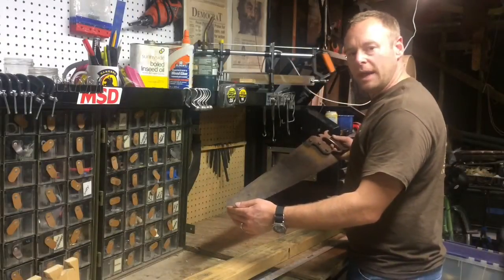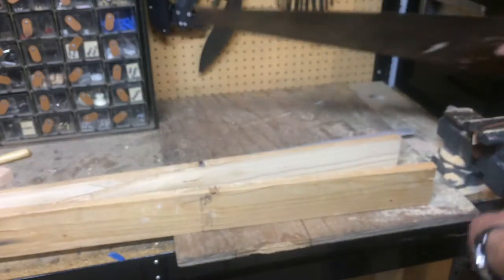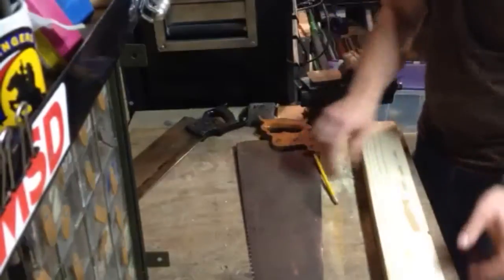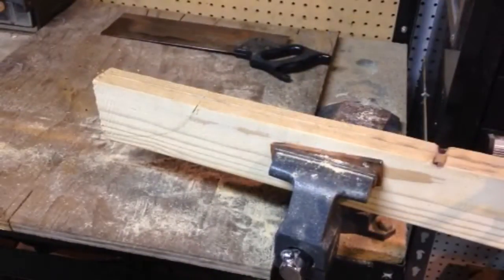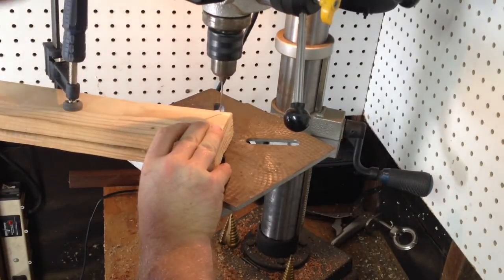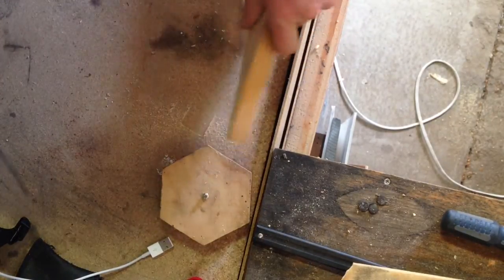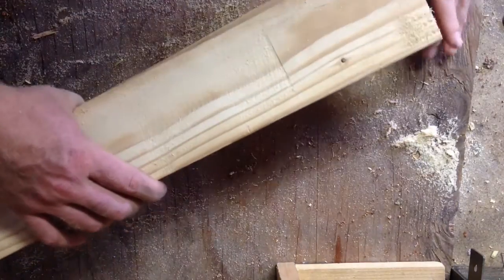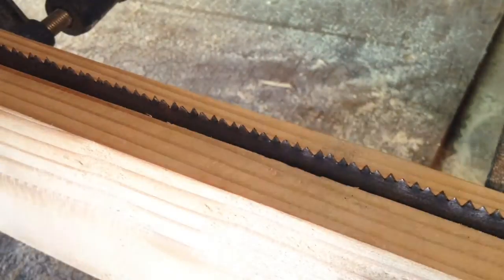Making Tools | Saw Vise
How to build a vise for sharpening hand saws